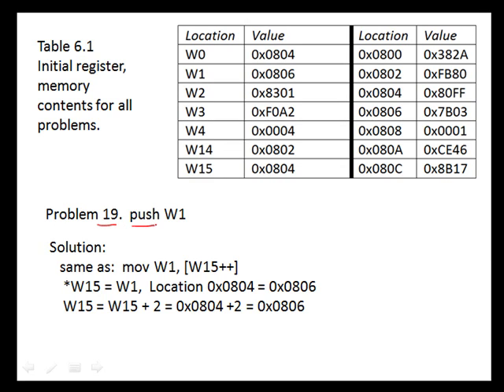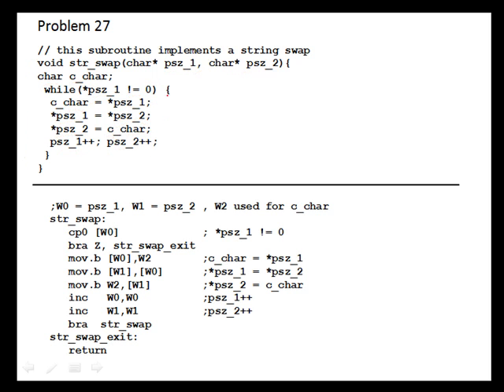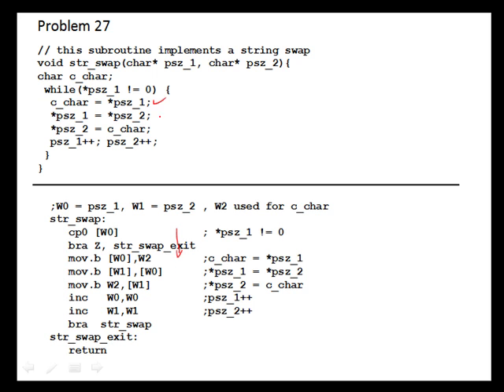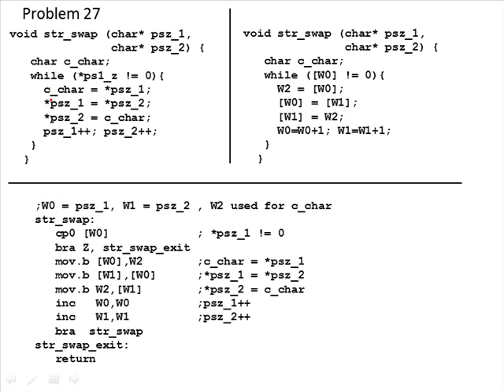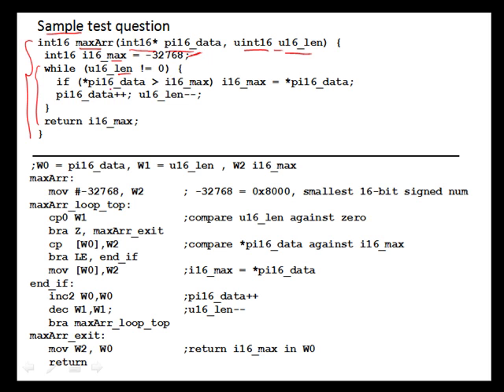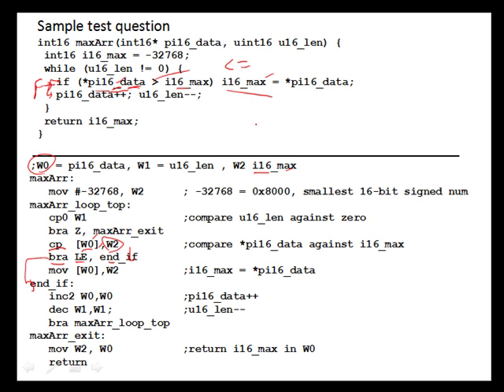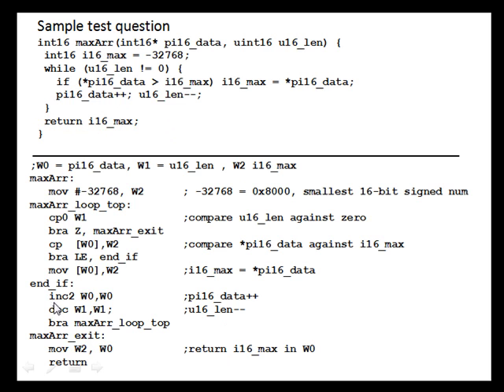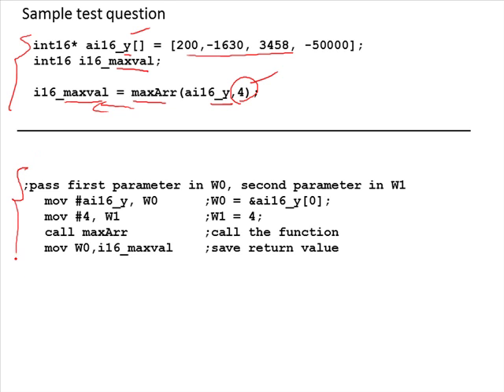chap 6 part4 4 problems p2